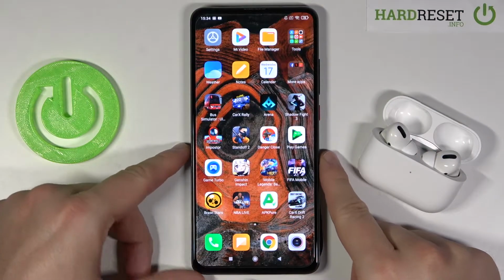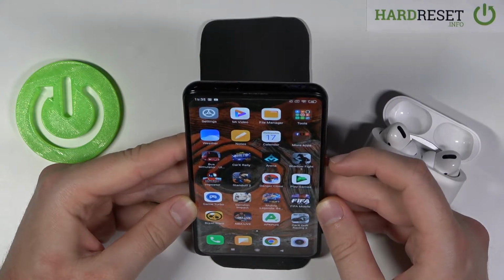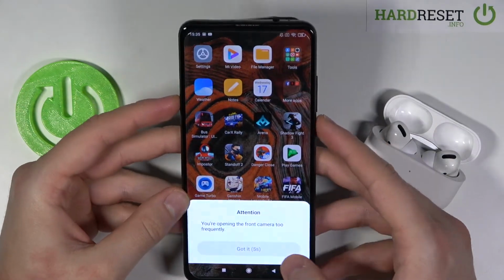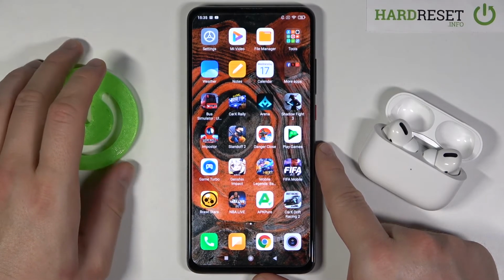Xiaomi Redmi K30 Pro - Face Unlock Test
In this video we will show you how the Face Unlock on the Xiaomi Redmi K30 Pro works, we will present you its speed and reliability.

How Face Unlock works in Xiaomi Redmi K30 Pro? How Face Unlock performs in Xiaomi Redmi K30 Pro?